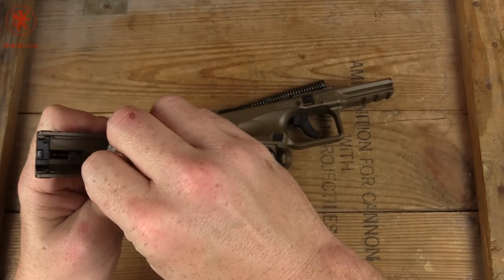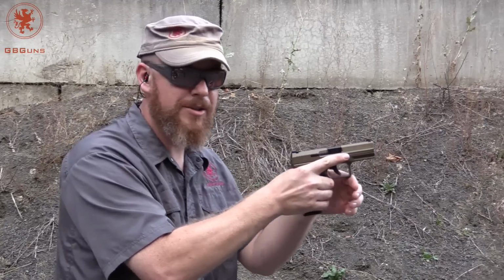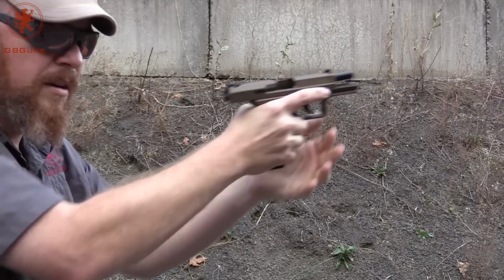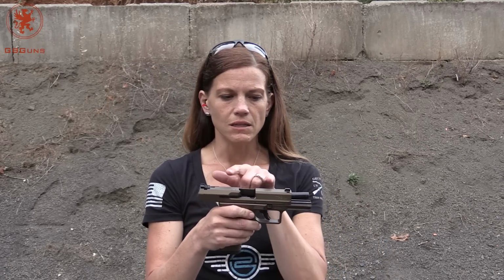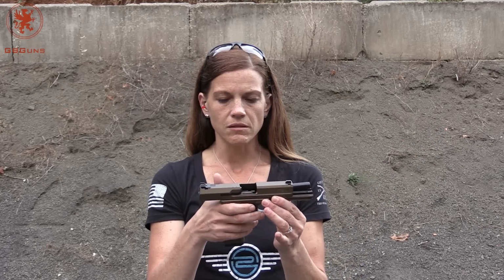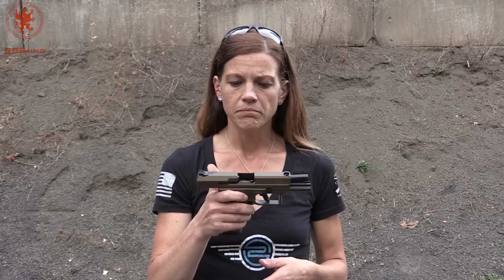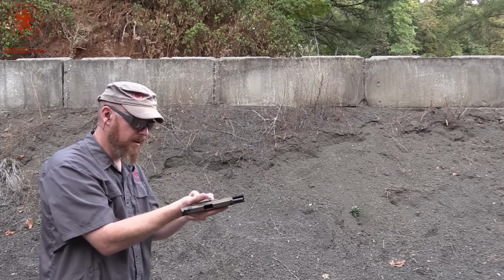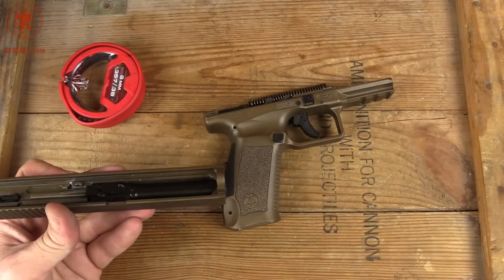Canik TP9 DA Shooting Impressions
Very similar to the Walther P99AS, the Canik TP9 DA has the ability to secind-strike a hard primer, and a total of three trigger modes.  Let's take it out to the range!